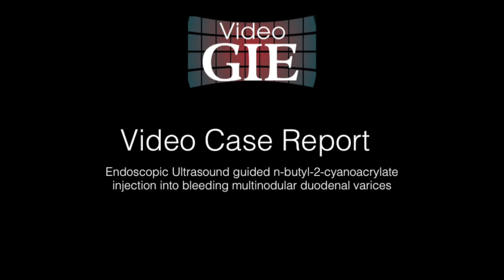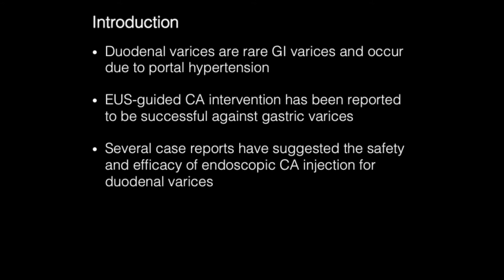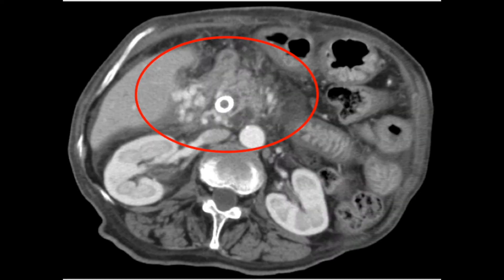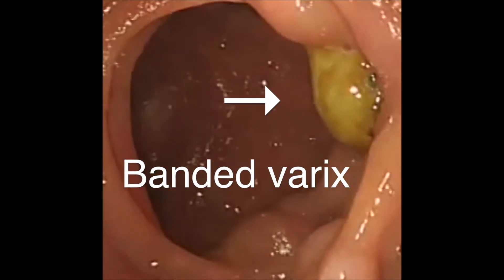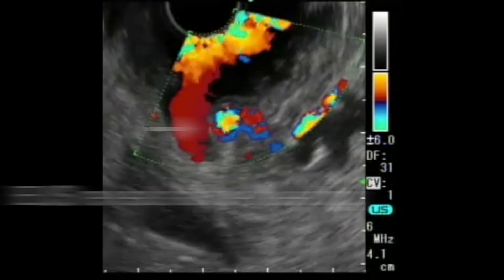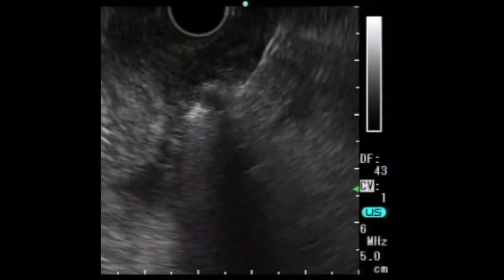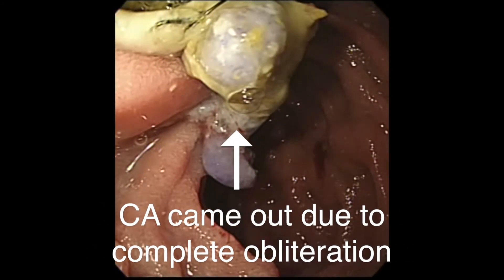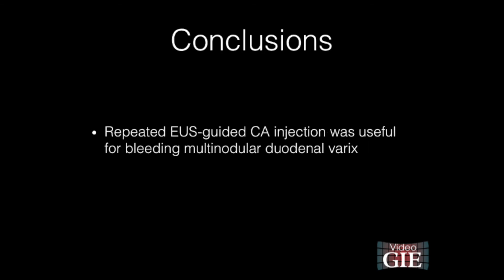Obliteration of bleeding duodenal varices by EUS-guided injection of N-butyl-2-CA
In this Video Case Report, Gen Kimura, MD, et al, show that EUS-guided cyanoacrylate (CA) injection is safe and effective for the control of bleeding duodenal varices.